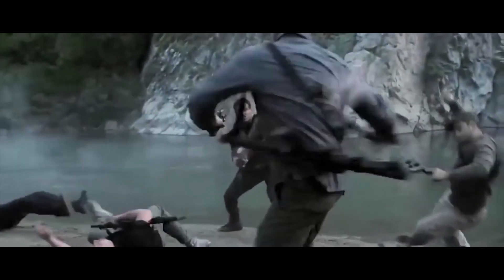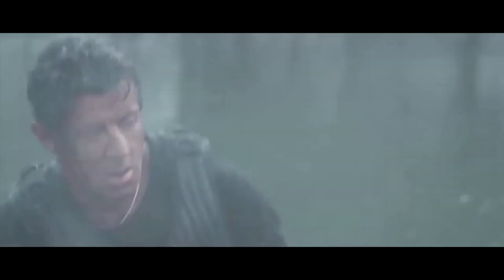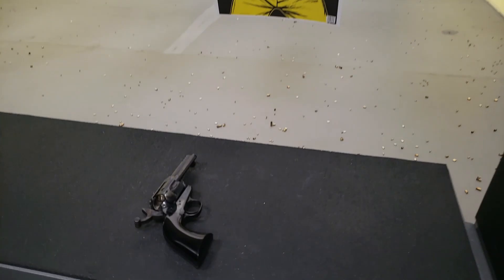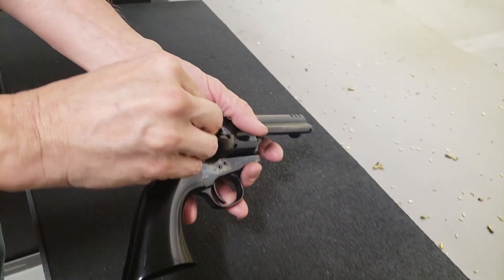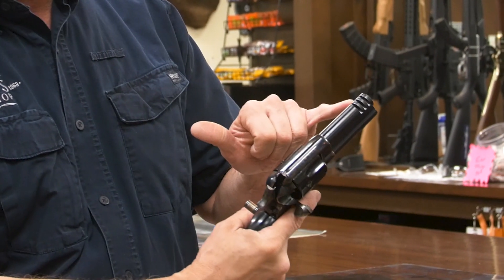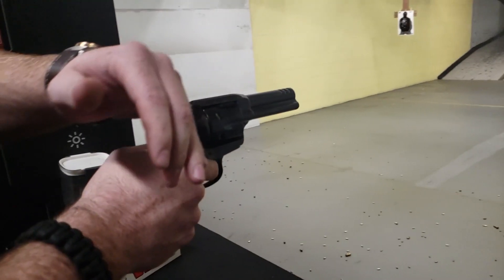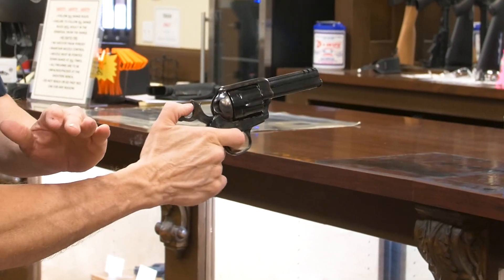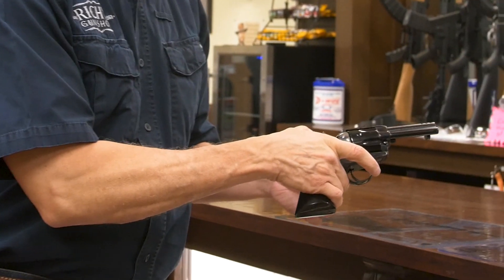Stallone Uberti At Rich's Gun Shop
In this video we talk about the rare Uberti custom single action revolver used in the Expendables movies.